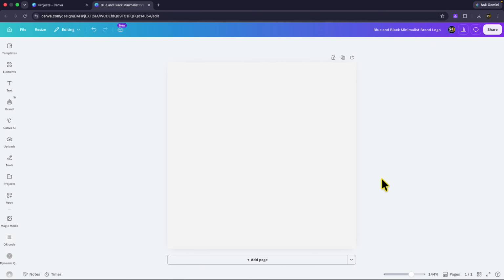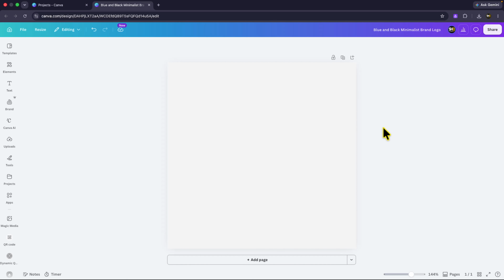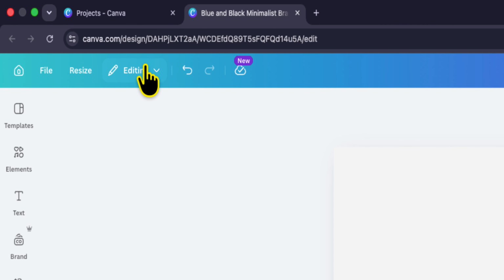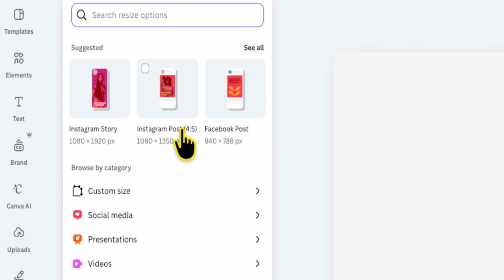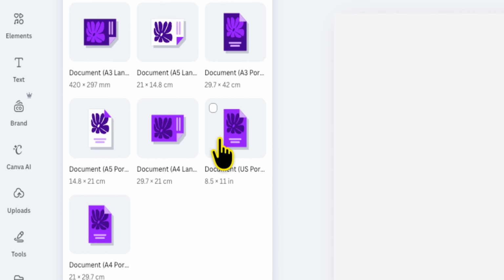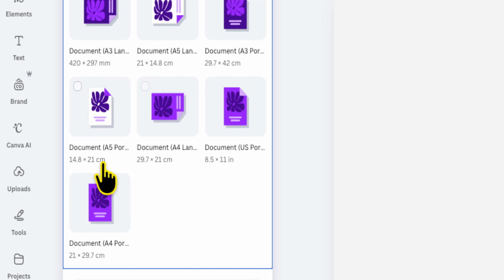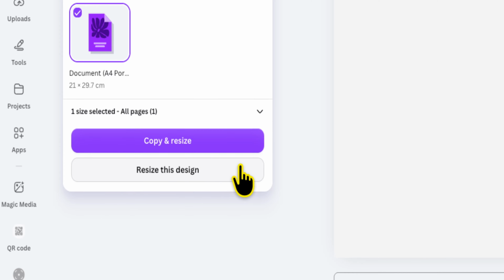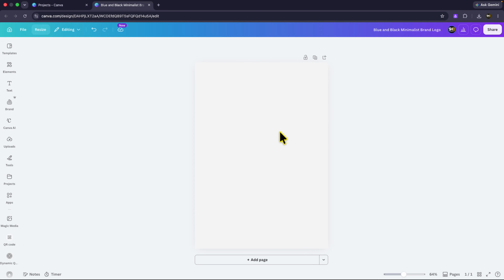How to Change Canva Size to A4 (2026) | Step-by-Step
Learn exactly how to change Canva size to A4 in this updated 2026 tutorial. Whether you're resizing an existing design or starting a new project from scratch, this guide walks you through both methods clearly. You'll see how to set custom dimensions to 210 x 297mm, how to use the resize tool available on Canva Pro, and how to set up an A4 document from the template search. This is the current working method that reflects Canva's latest interface. No guesswork, no outdated steps. If you've been struggling to get your document to the right size for printing or sharing, this video solves it. Watch the full tutorial and get your design sized correctly the first time.